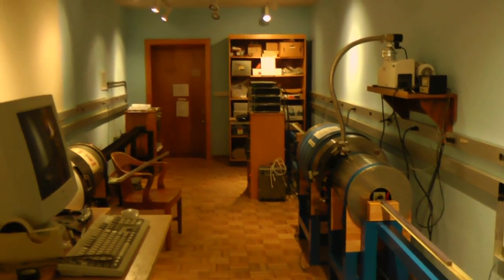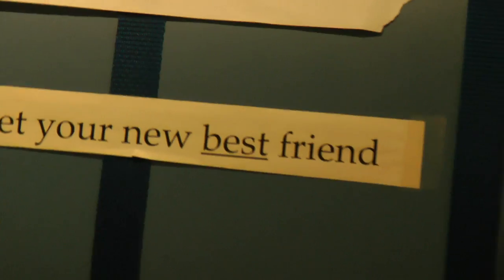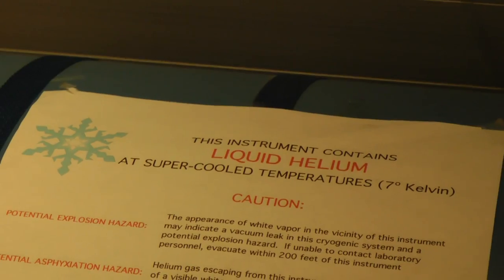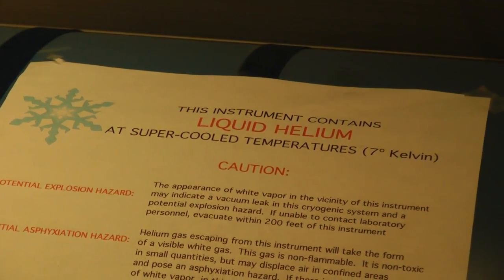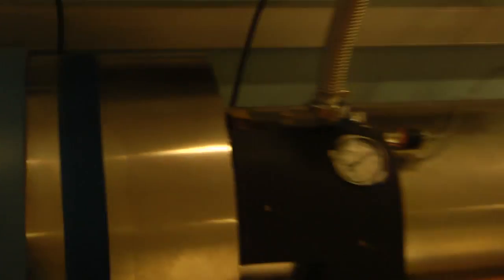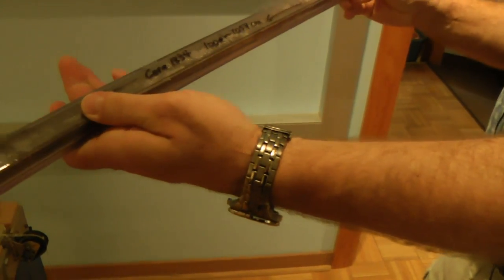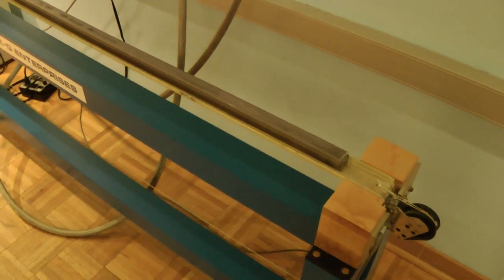Core Knowledge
John King
Professor of Oceanography , URI

John King's current research focuses on reconstructing past climates by looking at the magnetic and mineral properties of sediment cores.